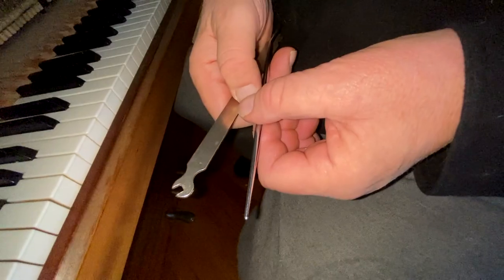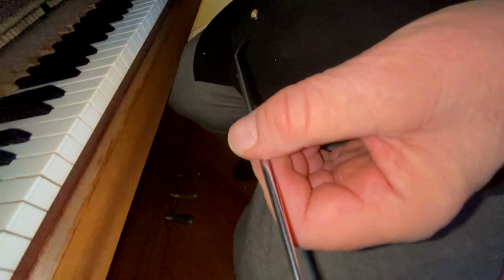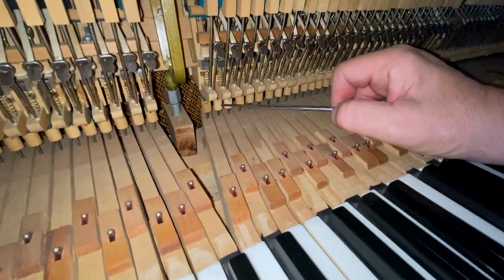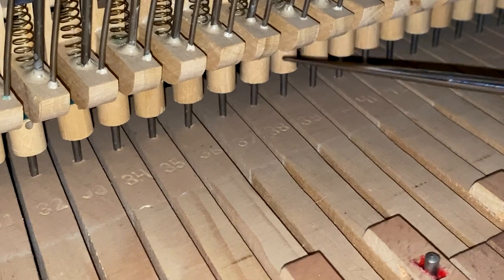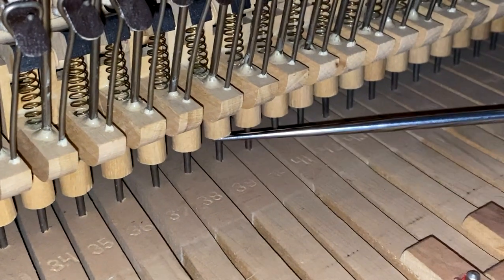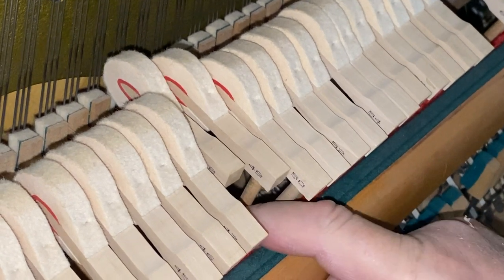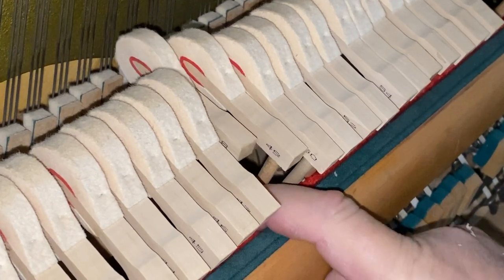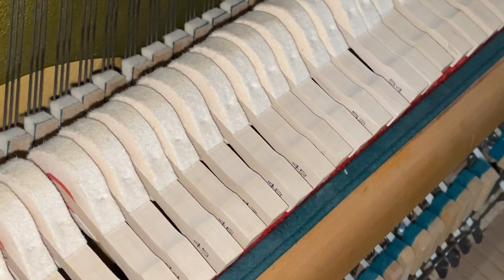Regulating an Upright Piano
The basics to regulating an upright piano - part one